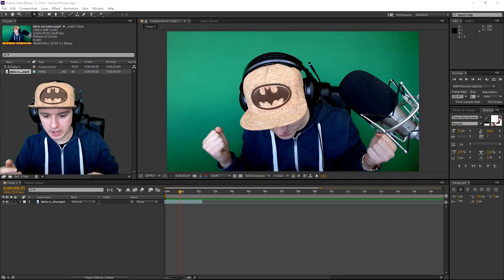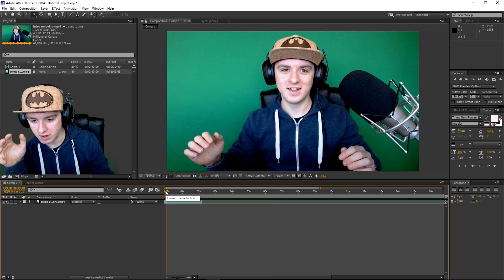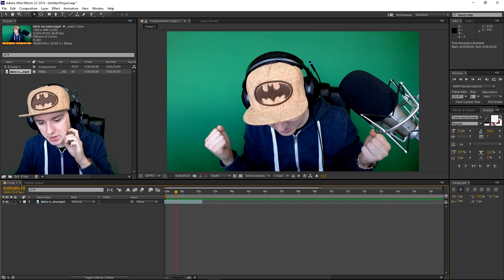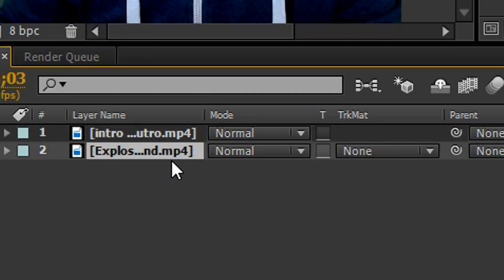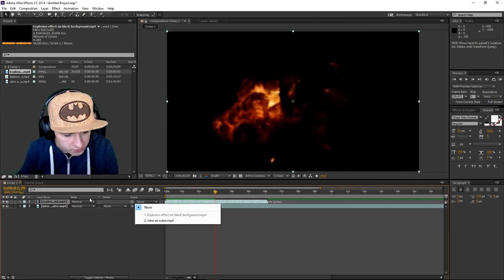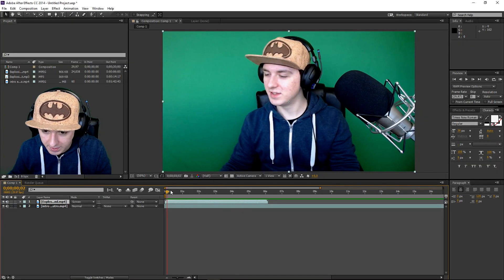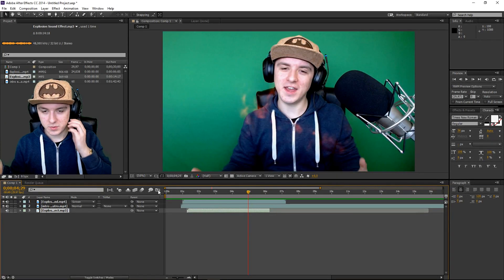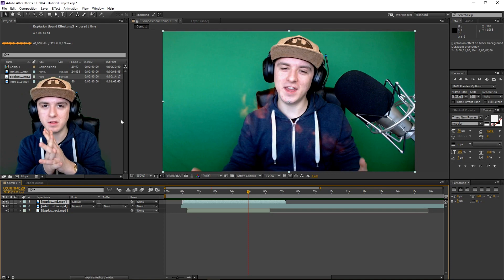Adobe After Effects CC: How To Make An Explosion - Tutorial #3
- - In today's Adobe After Effects CC tutorial, I'll be showing you how to make an explosion. This series is requested quite a lot so I thought it would be a good idea to make a series in 2016!

~ JustAlexHalford